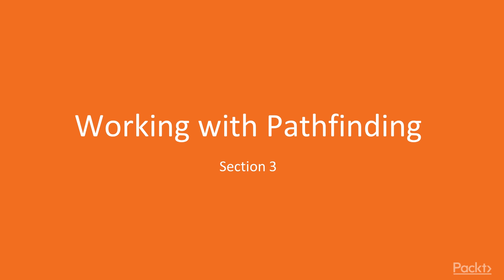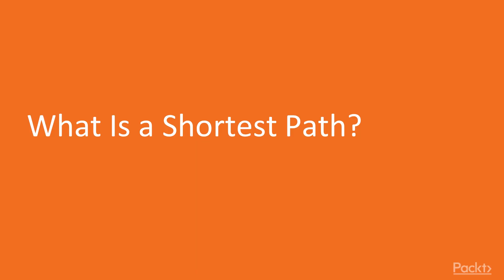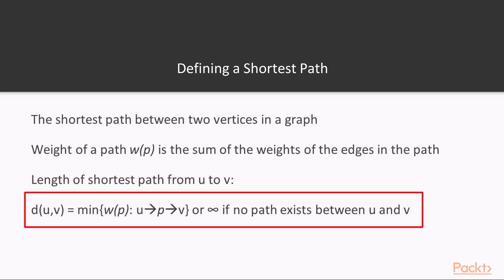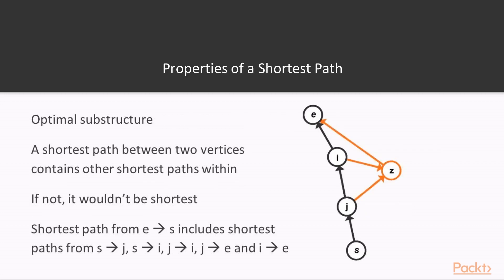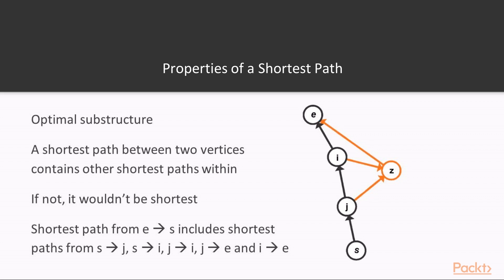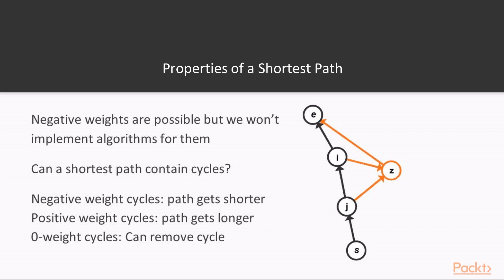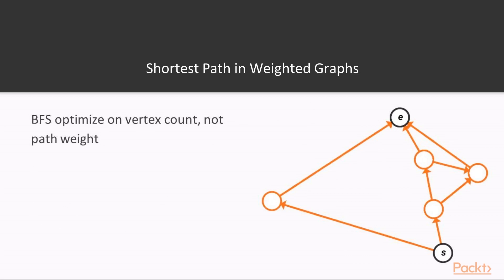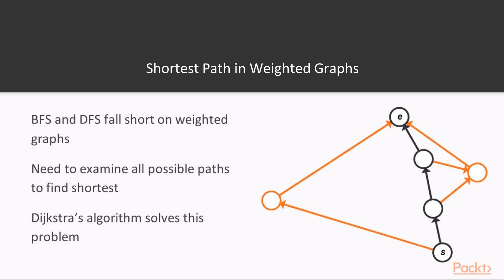Graph Algorithms for AI in Games : What Is a Shortest Path? | packtpub.com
We define what a shortest path is.
• Formal definition of a shortest path
• Properties of a shortest path
• Shortest paths in weighted graphs